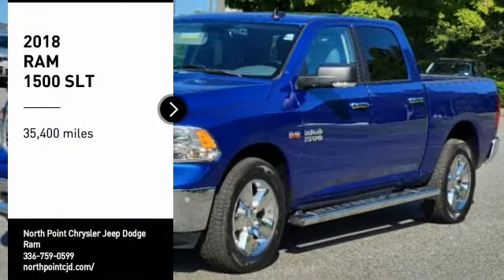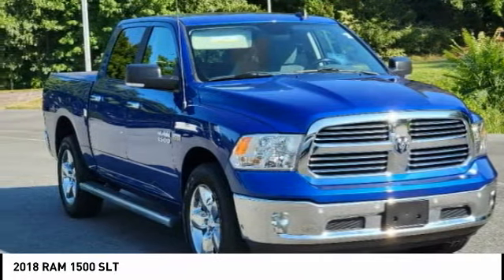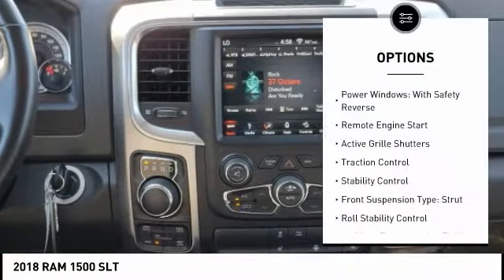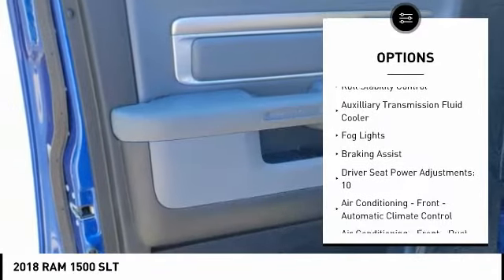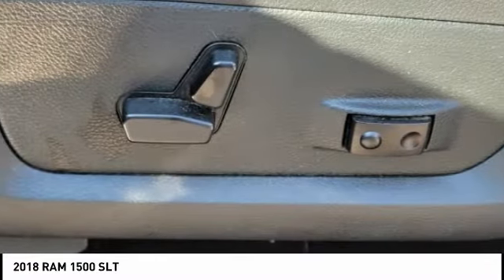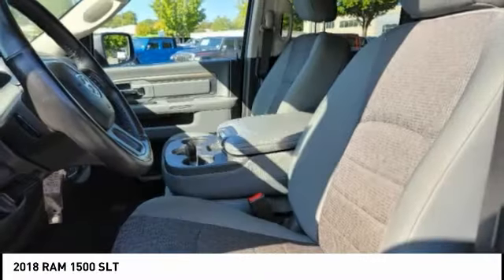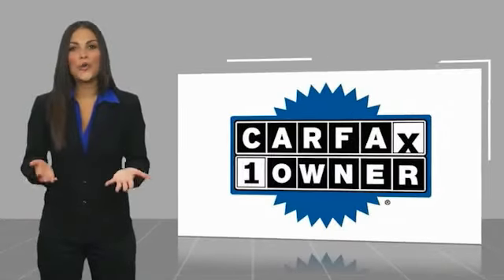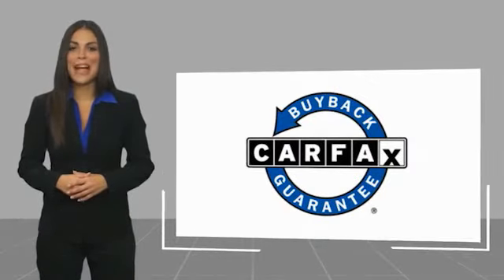2018 RAM 1500 Winston-Salem NC P1426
2018 RAM 1500 SLT

Don't miss this 2018 RAM. Make a great choice today with this must-have vehicle. Learn more about this vehicle by contacting the dealership today and own it today.